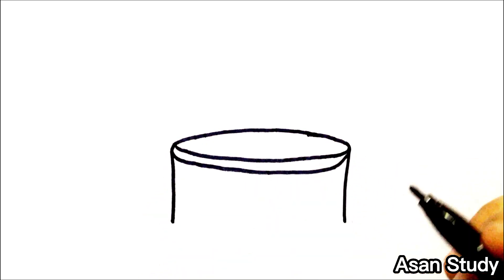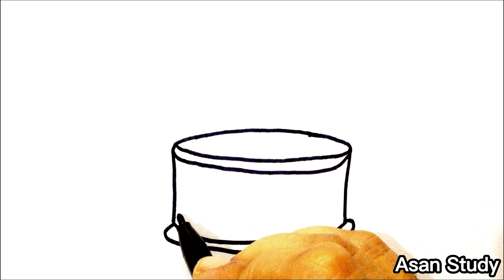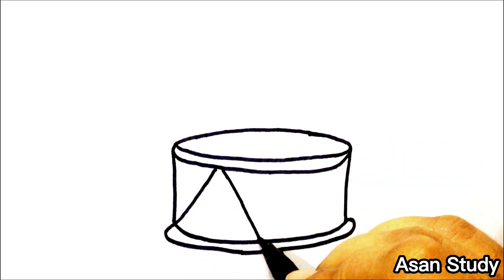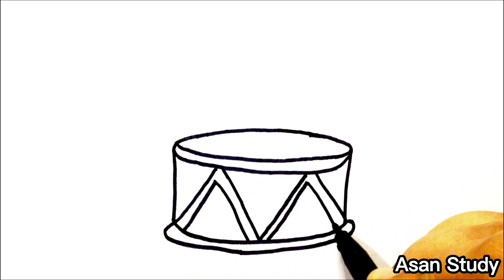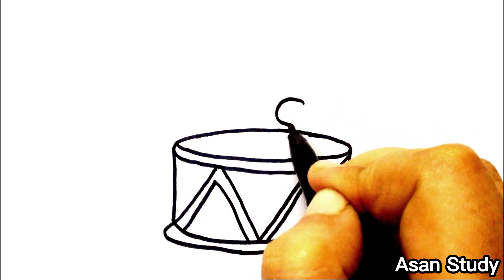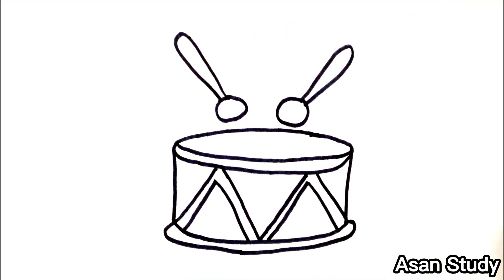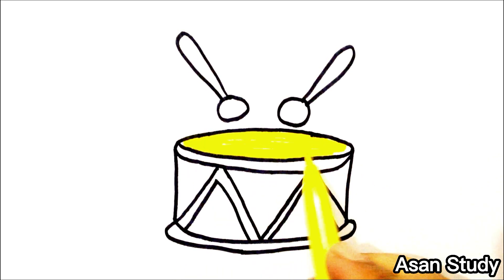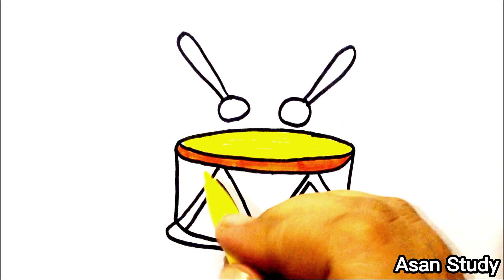Drum Drawing, How to draw Drum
In this video we will draw a Drum in an easy way...!